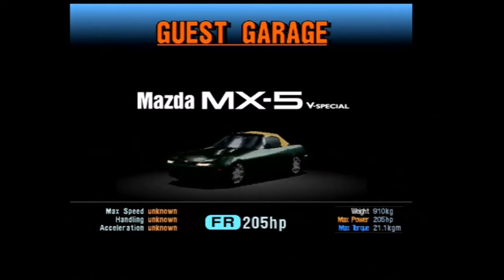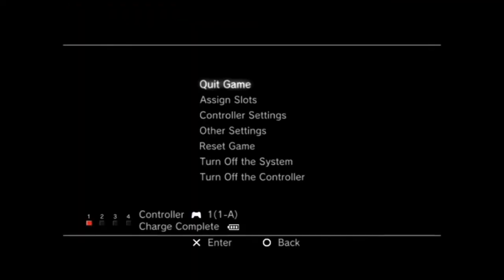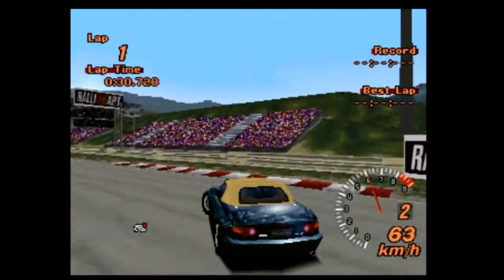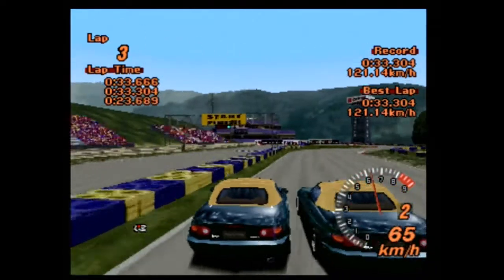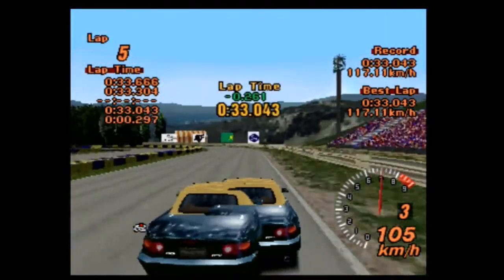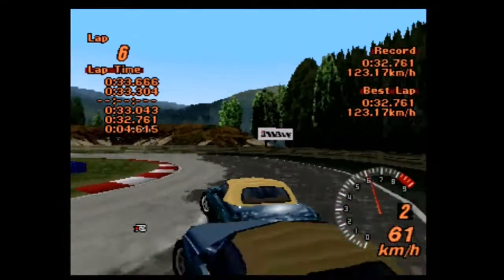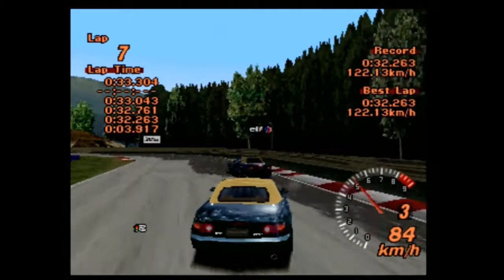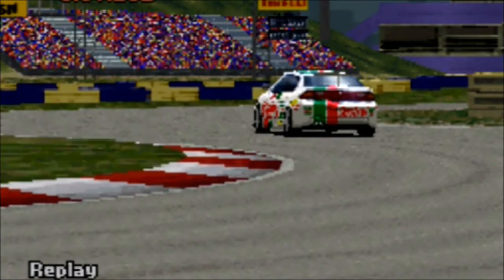The Hot Lap Classic: 1990 Mazda MX-5 V-Special (Miata/Eunos) - Gran Turismo 2